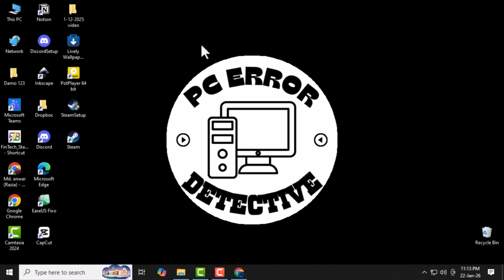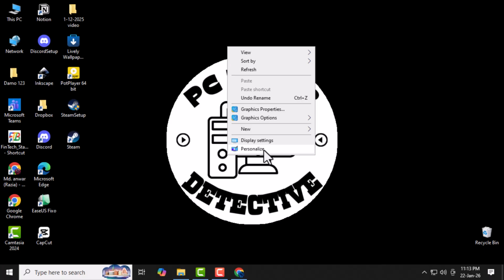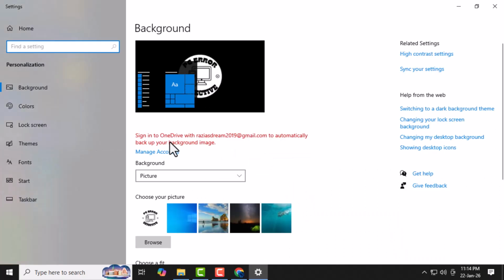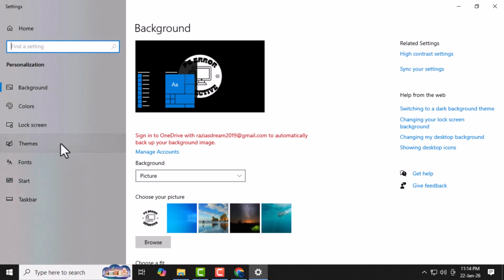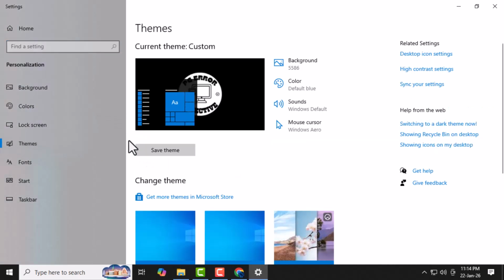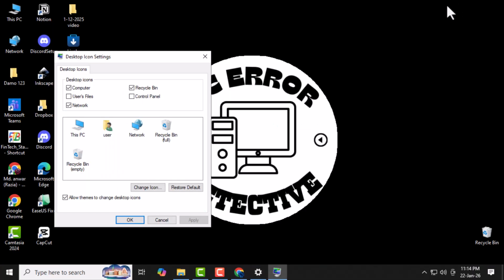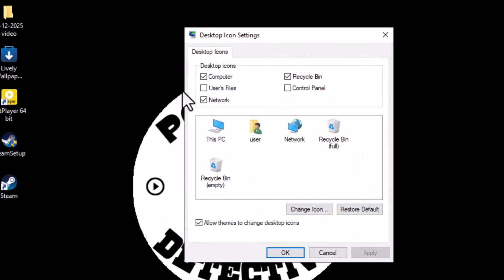How to Put an App on Desktop in Windows 10 | Quick Access Guide (2026)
📝 This tutorial provides a clear, step-by-step guide on how to put an app on desktop in Windows 10. We show you the exact process to add system icons for faster and more convenient access to your important items. The method involves using the desktop personalization settings within Windows 10 to select and display built-in icons. By following these simple steps, you can customize your desktop layout to improve your workflow efficiency. This video from PC Error Detective makes learning how to put an app on desktop in Windows 10 straightforward for all users.

⏱️ -- TIMESTAMPS --
0:00 Introduction & Purpose
0:11 Step 1: Right-Click on the Desktop
0:24 Step 2: Click on Personalize
0:32 Step 3: Click on Themes
0:43 Step 4: Click on Desktop Icon Settings
0:54 Step 5: Check the Icon You Want to Add
1:03 Step 6: Click OK to Confirm